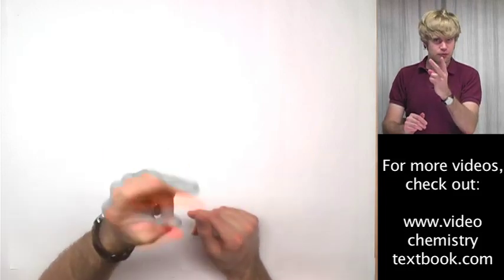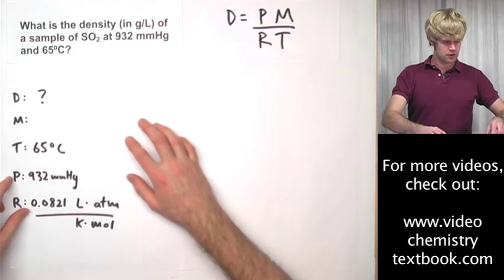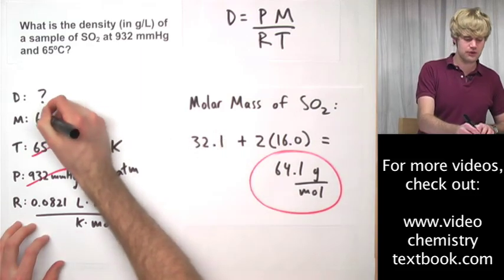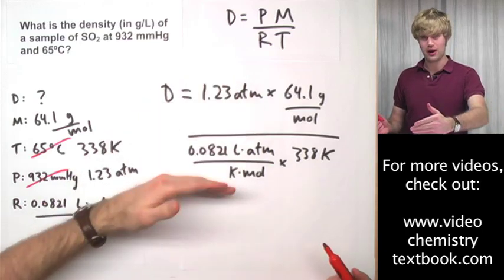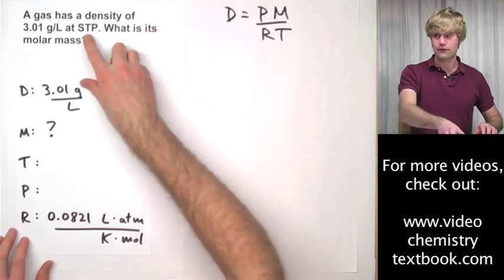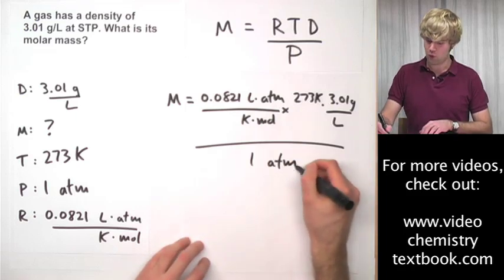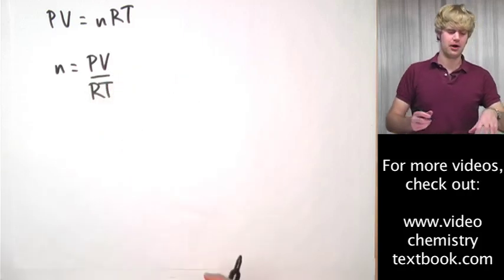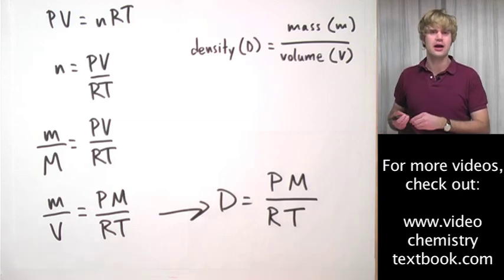Ideal Gas Law Practice Problems with Density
Instead of using the regular ideal gas equation, PV=nRT, we'll use a transformed version (D=PM/RT) in order to solve a problem with density and molar mass.